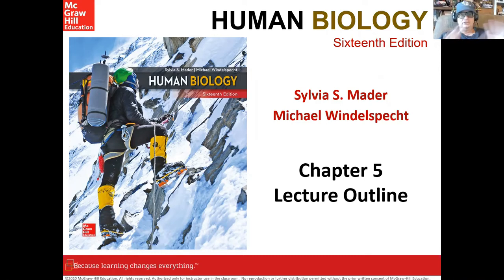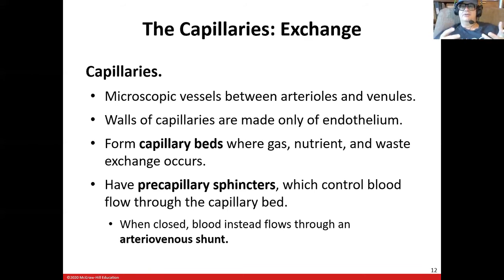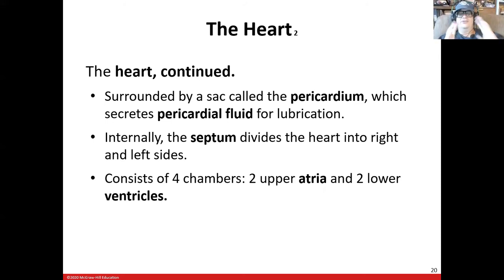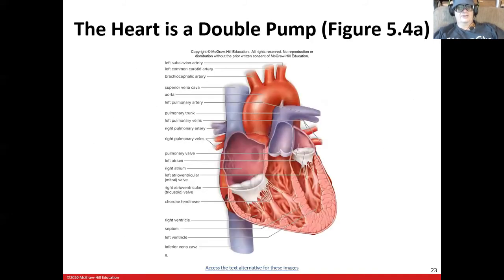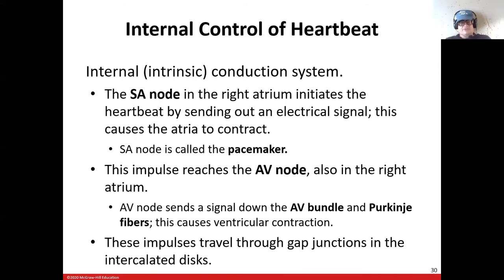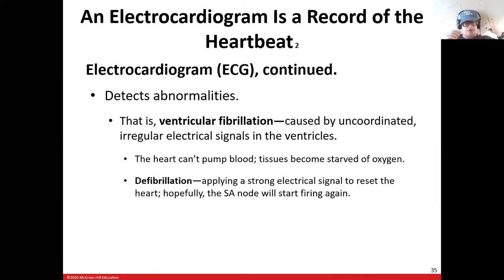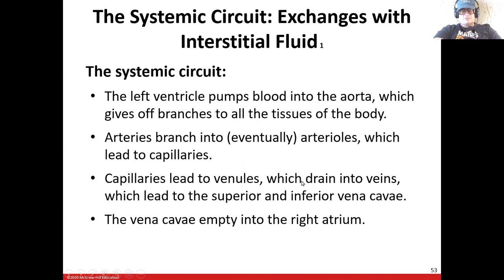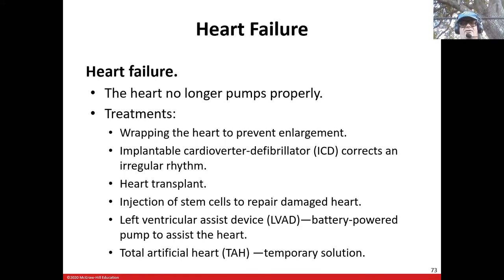Cardiovascular system, chpt 5 Human Bio